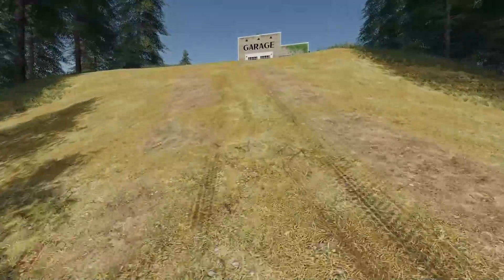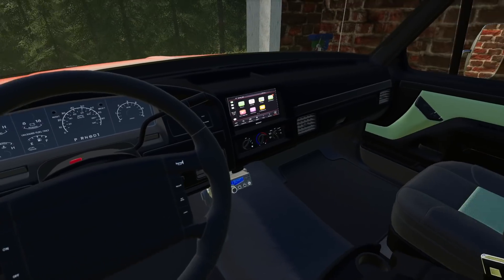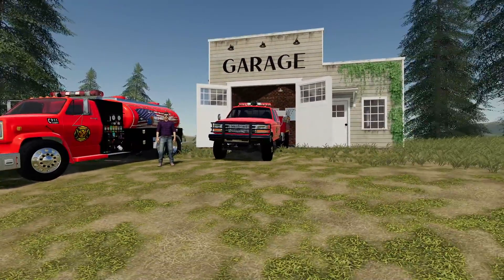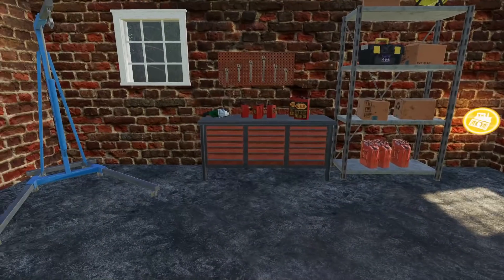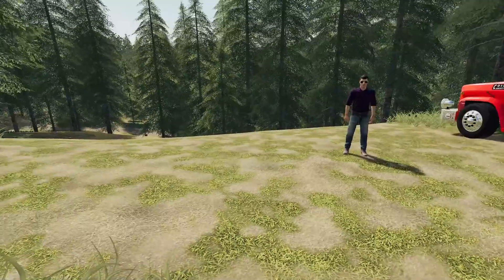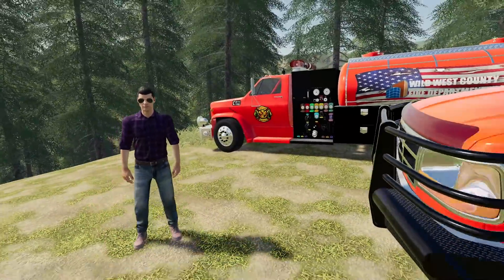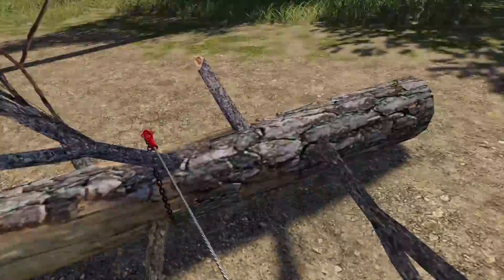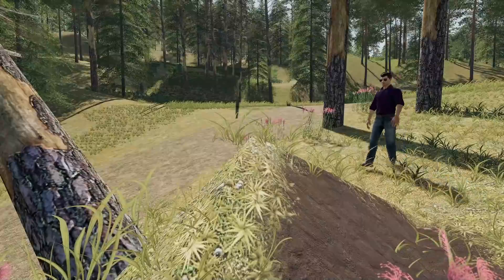STARTING VOLUNTEER FIREFIGHTER SERVICE ON "REMOTE MOUNTAIN" | FARMING SIMULATOR 2019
In today's episode, Garrett and I start a volunteer firefighter shop on the map Black Mountain Montana. The map is public and on PC.